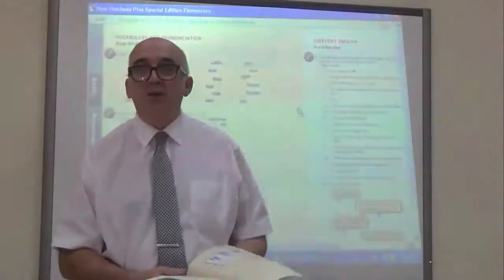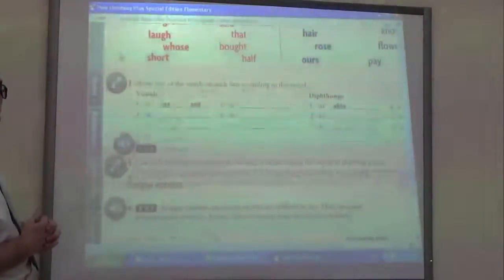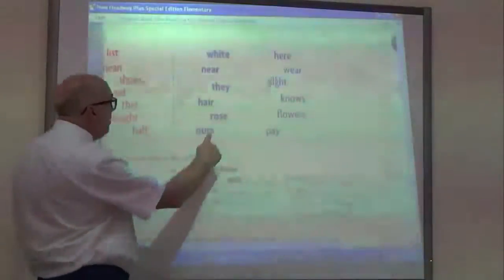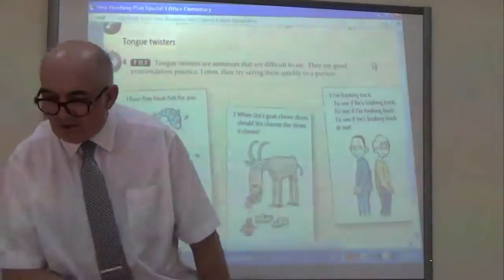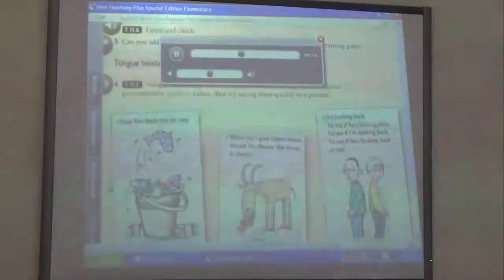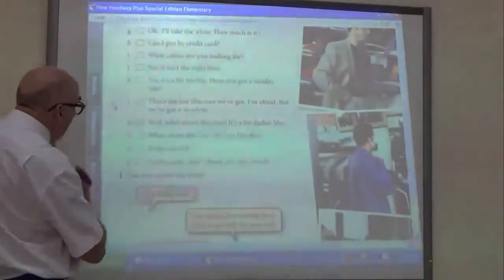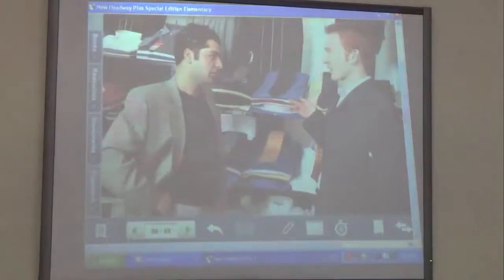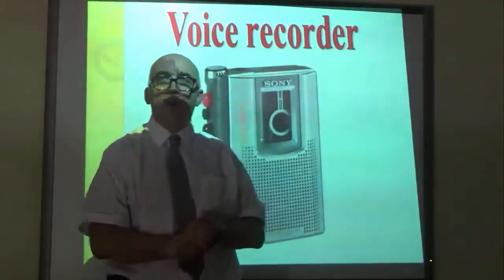Level -6 . U 11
Elementary -Level  six- Unit11 P88-89